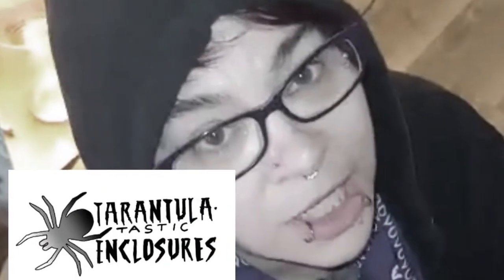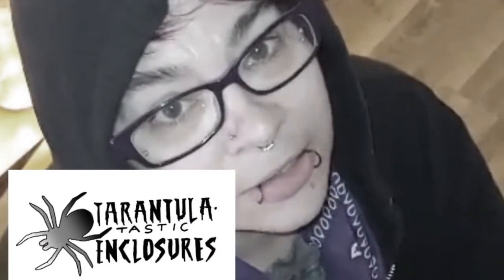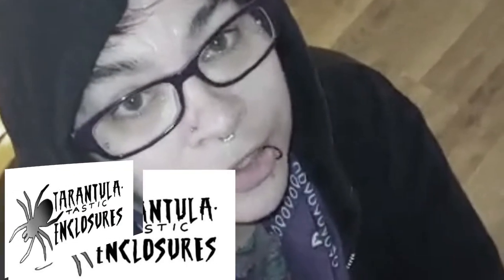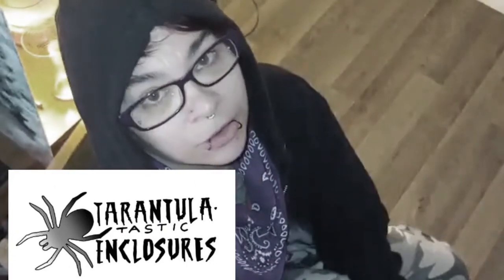ULA THE VENEZUELAN SUN TIGER EP. #1 - JENNO'S TARANTULAS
Tarantulas comprise a group of large and often ″hairy″ spiders of the family Theraphosidae (technically, spiders possess setae, not true hairs). Currently, about 1,000 species have been identified. The term tarantula is usually used to describe members of the family Theraphosidae, although many other members of the same infraorder (Mygalomorphae) are commonly referred to as "tarantulas" or "false tarantulas". Some of the more common species have become popular in the exotic pet trade. Many New World species kept as pets have urticating hairs that can cause irritation to the skin, and in extreme cases, cause damage to the eyes.

Psalmopoeus irminia are unique in their striking black coloration paired with vibrant orange chevron and leg markings. This species can be very defensive when disturbed, yet also has the ability to accelerate from danger very quickly. Like other Psalmopoeus, this species can often be found in tree cavities at a medium height. Females reach six inches in diagonal leg span on average. Males are sexually dimorphic, appearing to have much thinner legs as well losing most of their coloration, it can be hard to distinguish them from Psalmopoeus cambridgei mature males. Like all members of Psalmopoeus , Ps. irminia lack urticating hairs. Eggsacs of this species typically carry 50-200 spiderlings, however, they have the ability to lay two eggsacs from a single mating.

IF YOU WOULD LIKE TO SUPPORT JENNO'S TARANTULAS PLEASE CONSIDER A DONATION